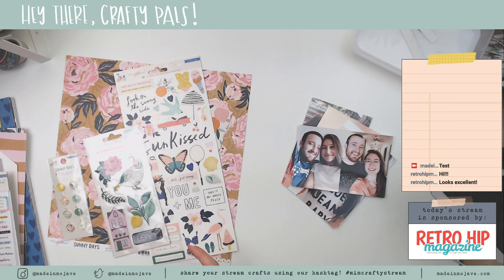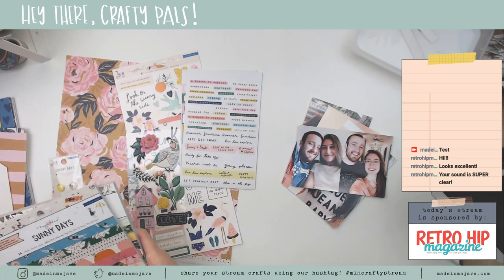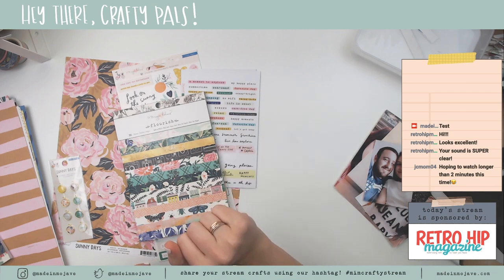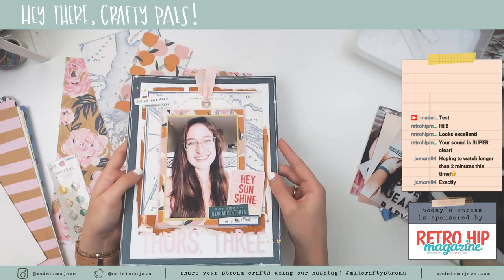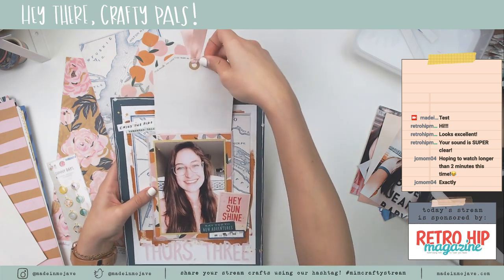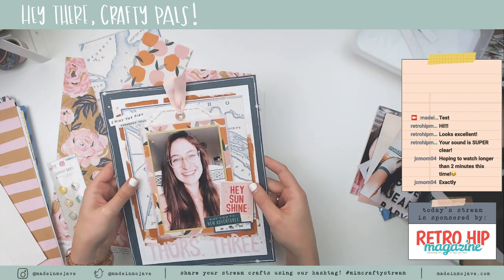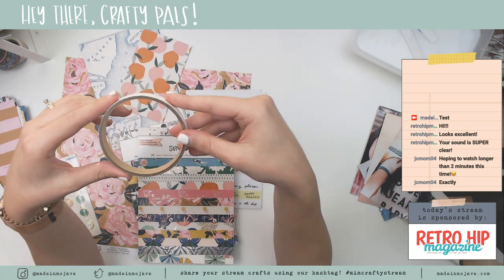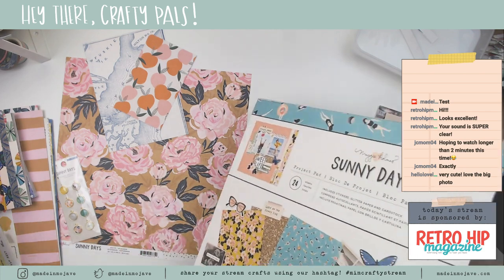Live Stream // Playing with the Crate Paper Sunny Days & Flourish collections by Maggie Holmes!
Be sure to follow along on Twitch to be notified of future live streams!

In this live stream I created a layout using the Crate Paper Sunny Days & Flourish collections from Maggie Holmes.